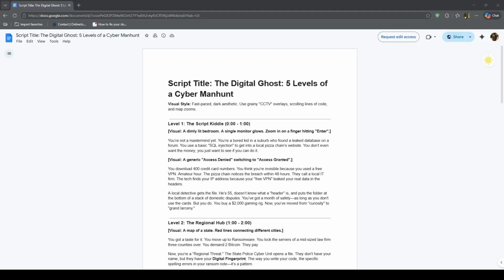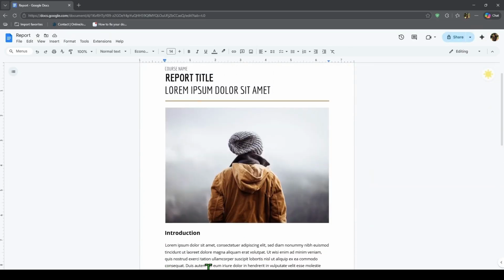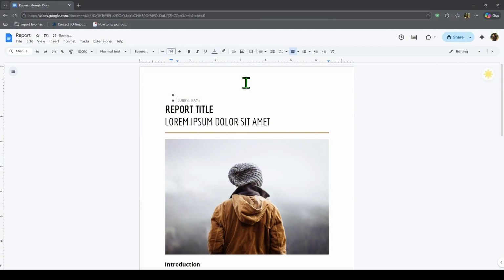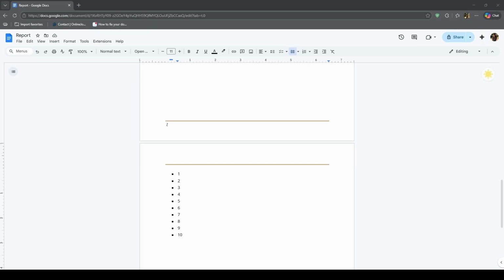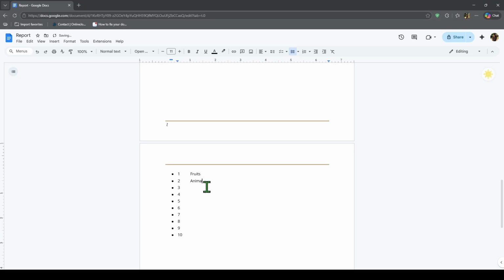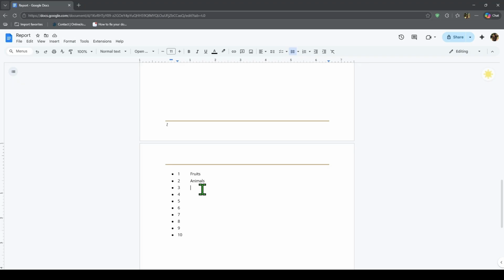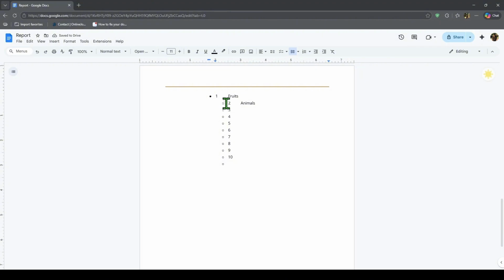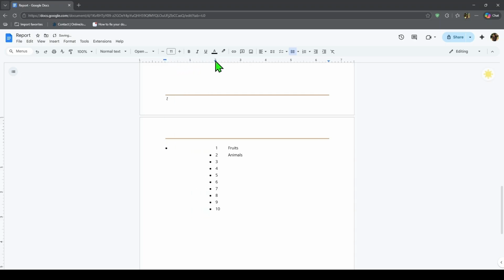How to Create Sub Bullets in Google Docs [2026 Full Guide]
In this video, I will show you how to create sub-bullets and nested lists in Google Docs to help you organize your ideas and outline complex information. You’ll learn the most efficient keyboard shortcuts to indent and outdent your list items, allowing you to build clear hierarchies in seconds.

This Google Docs list tutorial will cover:
✅ How to start a standard bulleted list
✅ Using the Tab key to create sub-bullets (increase indent)
✅ Using the Shift + Tab shortcut to return to a main bullet (decrease indent)
✅ Navigating nested list levels effectively
✅ Formatting tips for cleaner, more organized document outlines

By the end of this video, you will know how to master list indentation and manage multi-level bullet points to make your documents easier to read and follow.

If you’re searching for how to create sub-bullets in Google Docs, nested list Google Docs, how to indent bullets, or creating outline levels in Docs, this video is for you.

💡 Tip: If you need to change the style of your sub-bullets (for example, using a square instead of a circle), click on one of your sub-bullets, then go to the "Bulleted list" button in the toolbar and select a different list style; Google Docs will automatically update that specific level for you.